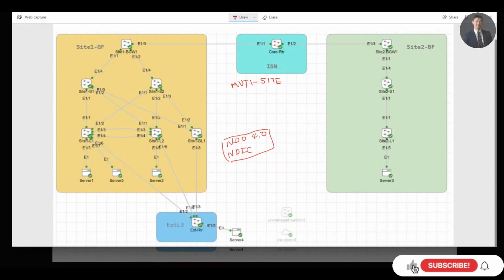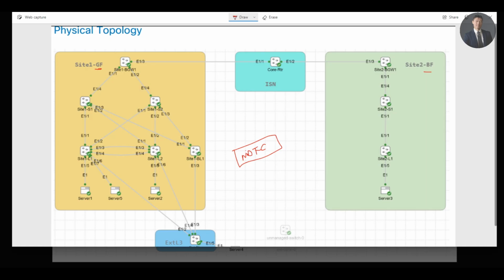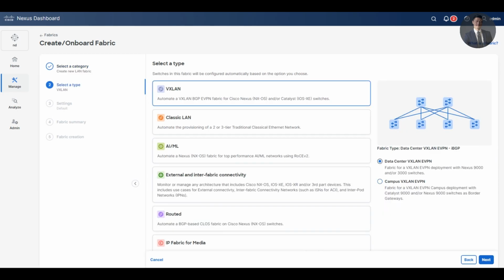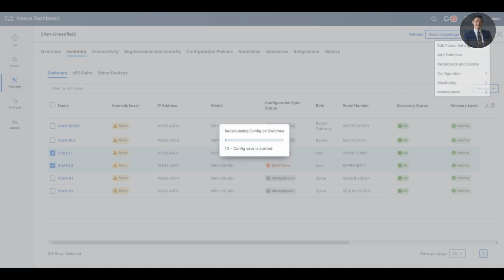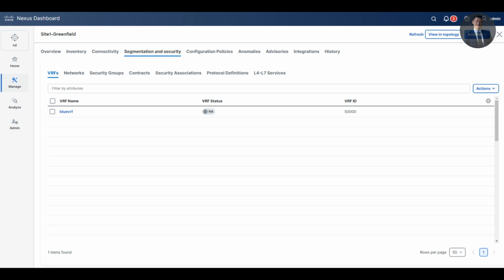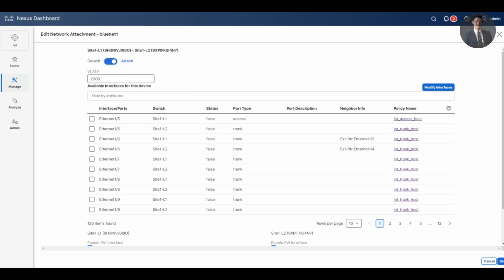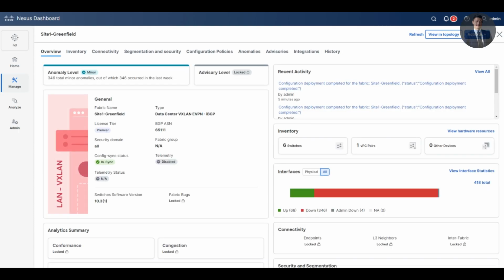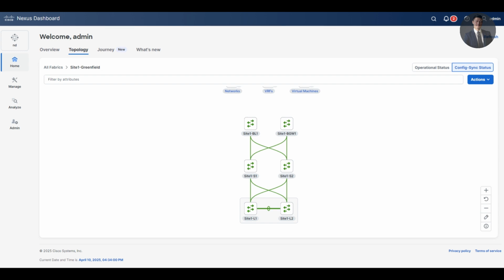Cisco Nexus Dashboard v4.0 - VXLAN EVPN Multi-Site | Part 1 Greenfield Fabric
Mastering Greenfield Multi-Site Deployment Challenges with Nexus Dashboard 4.0, we are diving deep into the intricate process of establishing seamless multi-site data center operations from scratch. This concept will dissect the complexities of integrating disparate network fabrics, showcasing practical strategies for ensuring consistent policy enforcement and streamlined automation across diverse environments.